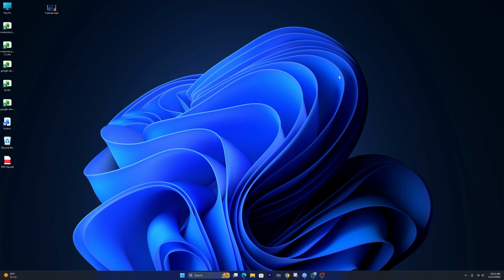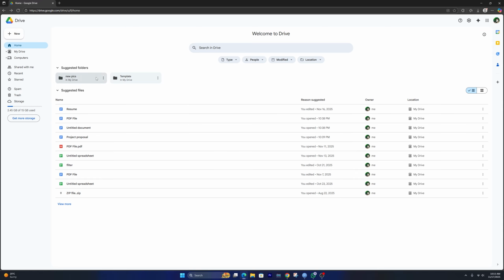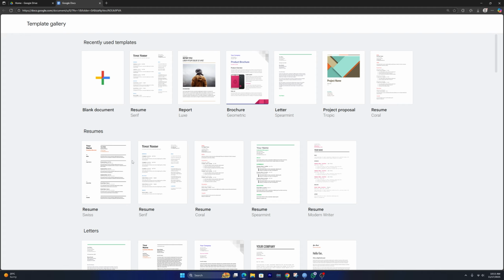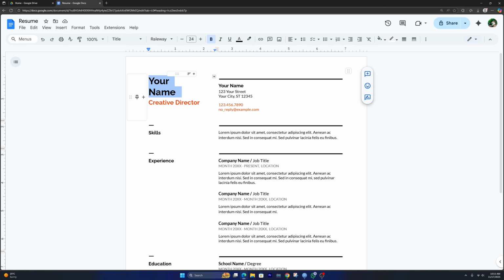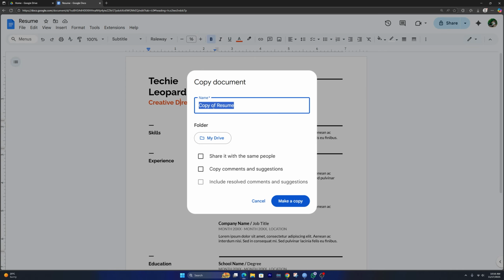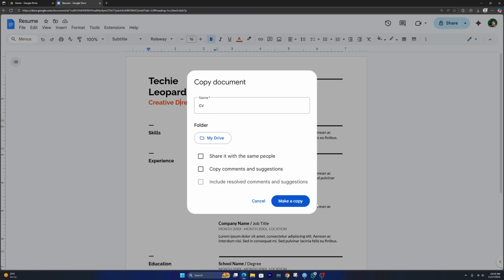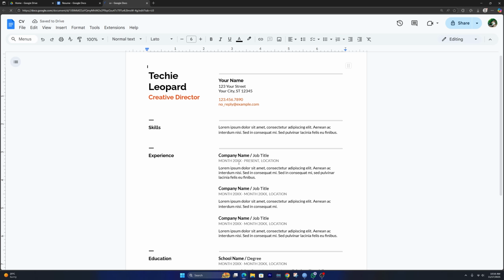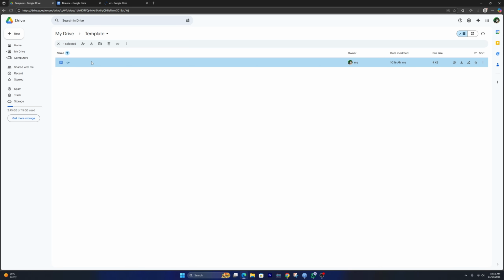How to Create a Template in Google Docs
A quick tutorial on, how to create template on Google Docs.